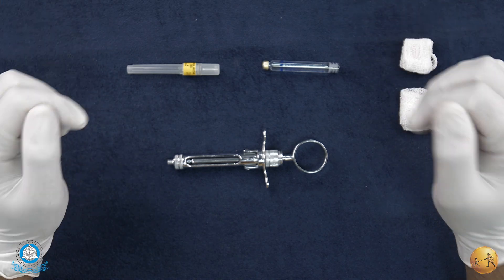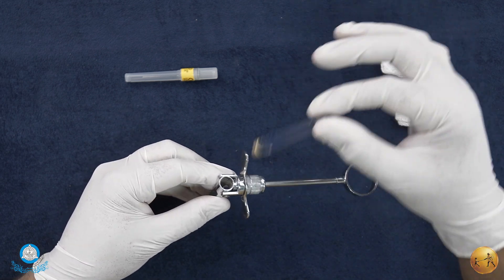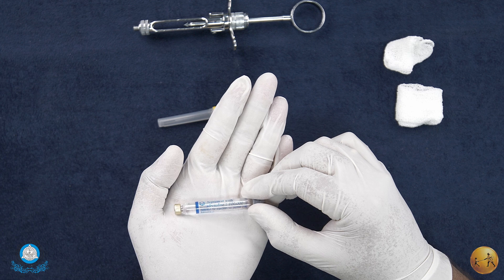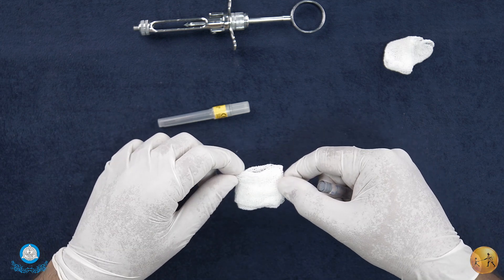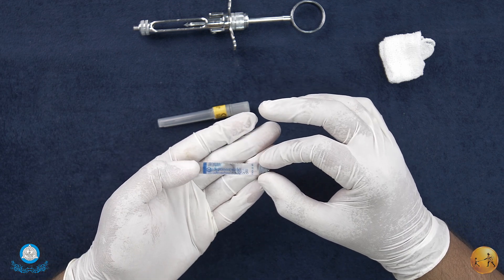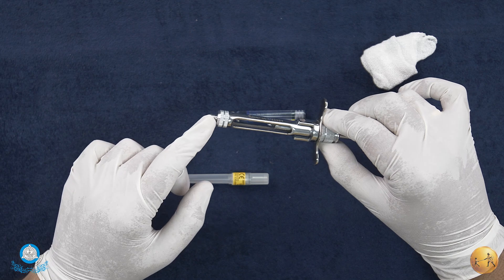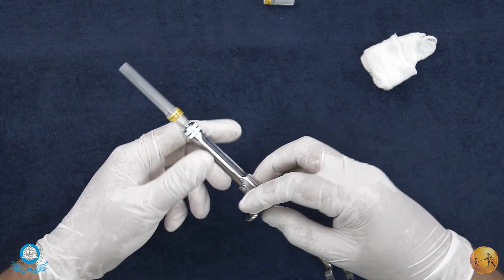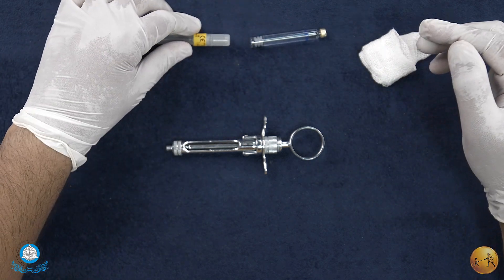Local Anaesthesia Armamentarium: Everything About Syringe Cartridge Systems II MGMDCH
In this video, we dive into the Local Anaesthesia Armamentarium, focusing specifically on the Syringe Cartridge System. This ultimate guide will help you understand everything you need to know about the components, functionality, and best practices for using the syringe cartridge system in local anaesthesia. Whether you're a beginner or a seasoned professional, this detailed overview provides valuable insights to enhance your knowledge and skills. Watch the entire video to gain a complete understanding of the syringe cartridge system, ensuring you are well-prepared for any clinical situation.